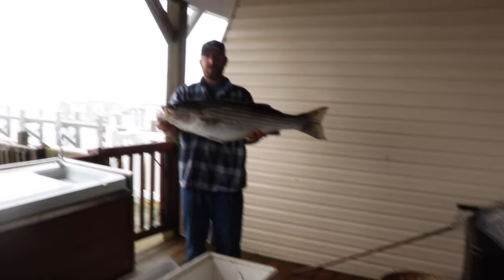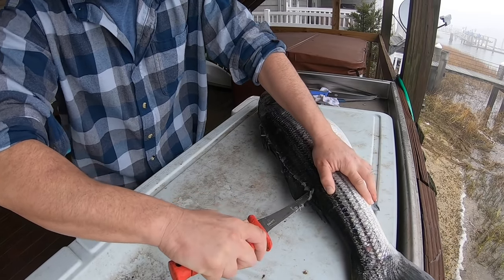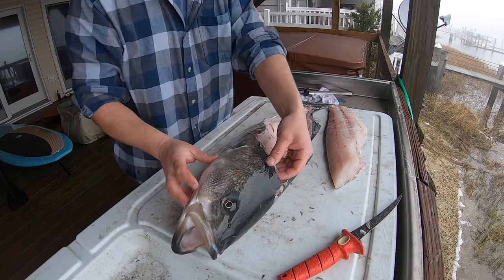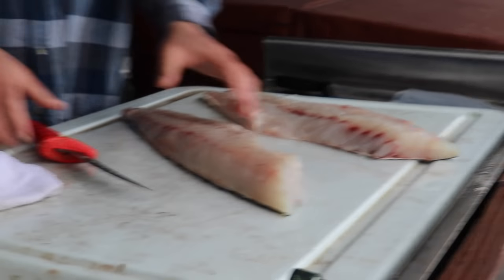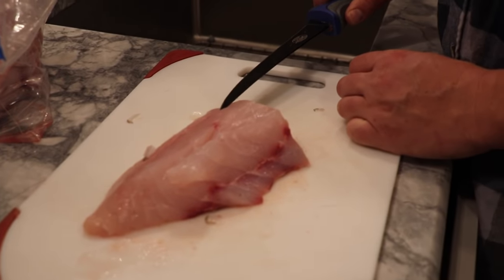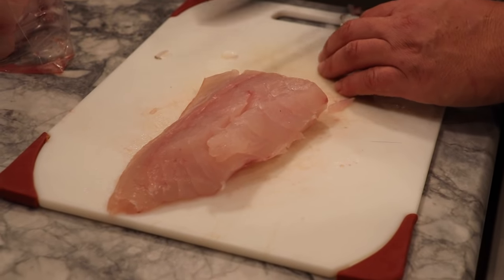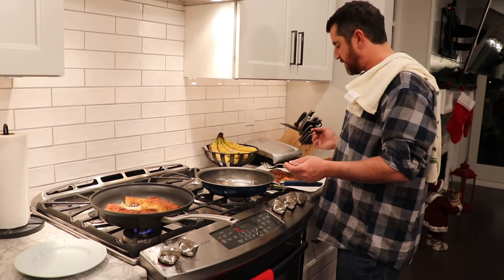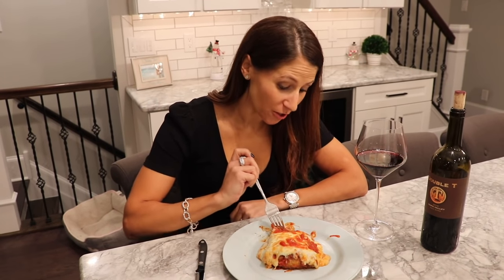How to Catch and Cook Striped Bass Parm. It's Delicious!!!!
In this video I show you how to properly filet a striped bass. Then I walk you through how to make delicious striper (rockfish) parm.
Sounds weird, but it's amazing. Even my picky wife loves it!! Check out the links below to see the gear I used to make this video.

Favorite Knife:

Bubba Blade 7"

Cameras:

Canon EOS 80 D

GoPro Hero7

Really Cool GoPole FlexTriPod